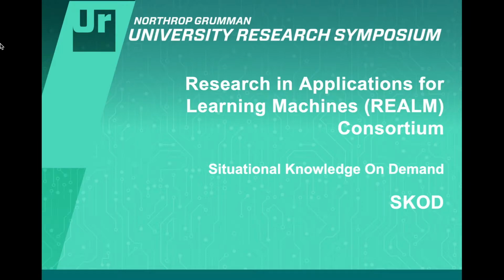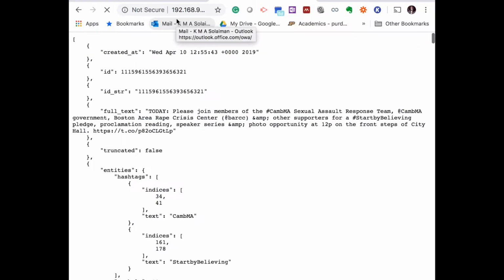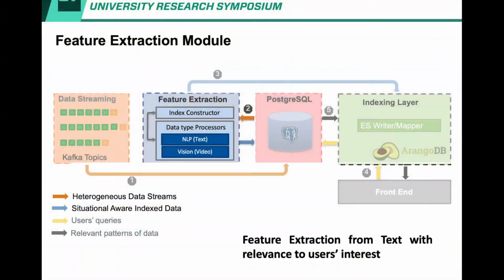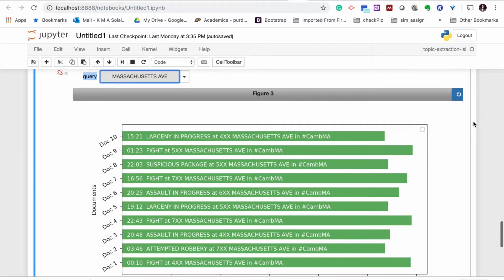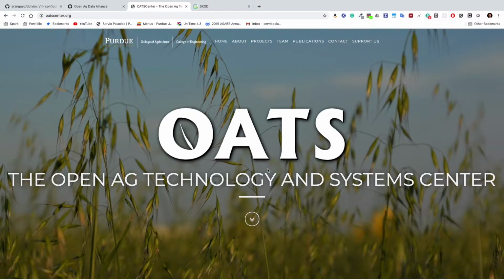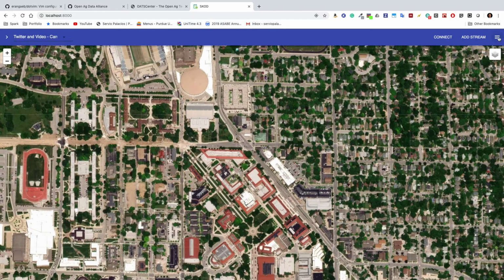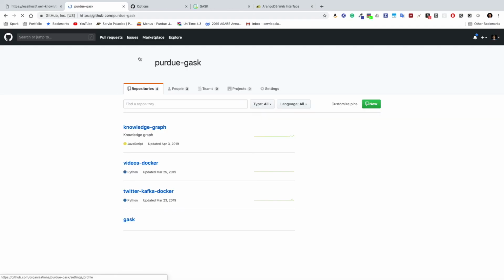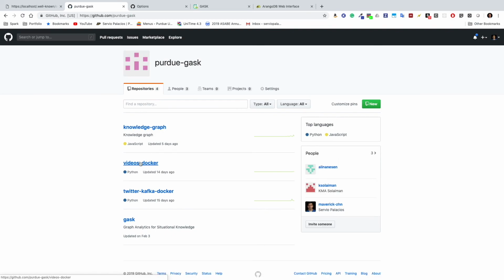SKOD Demo for NGC TechFest 2019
Prototype for Paper:
S. Palacios and K. Solaiman et al. SKOD: A Framework for Situational Knowledge on Demand. In Polystores and other Systems for Heterogeneous Data (Poly 2019), at VLDB 2019, LA, California, August 2019.